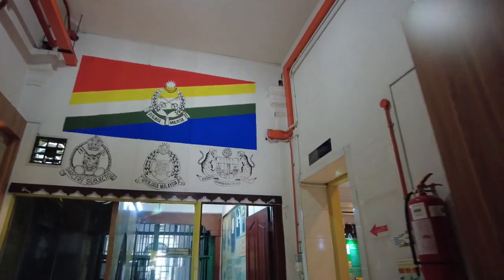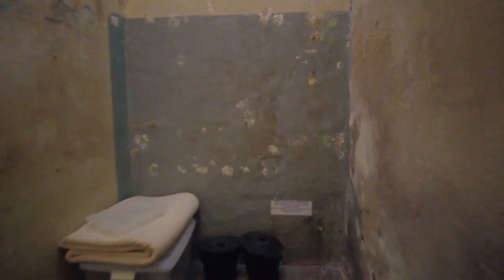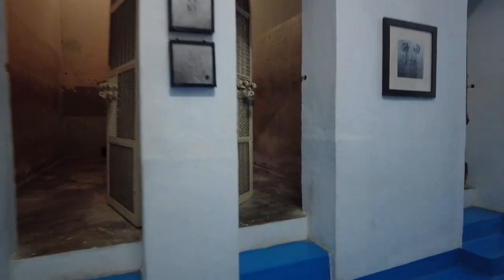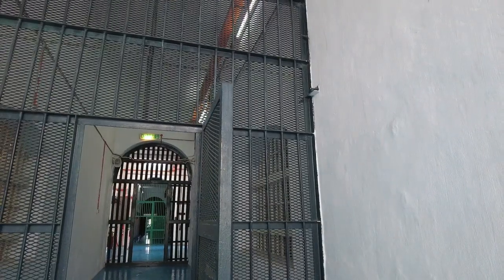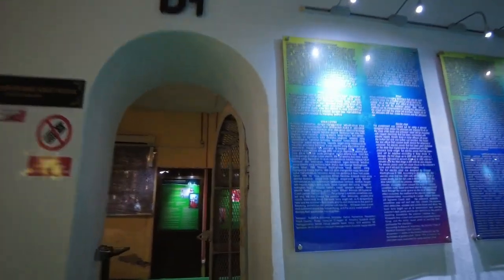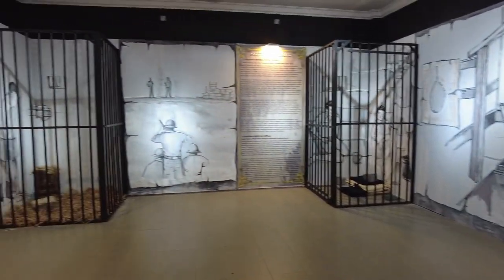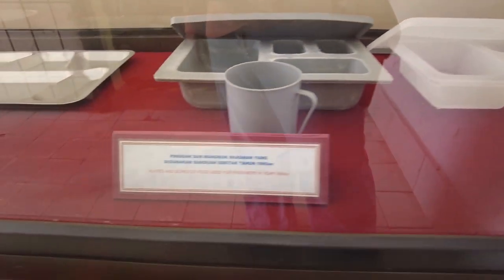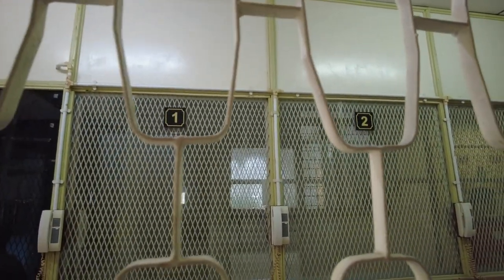ESCAPE FROM MELAKA'S PRISON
Come here to know how prison life is like. You would not like it!